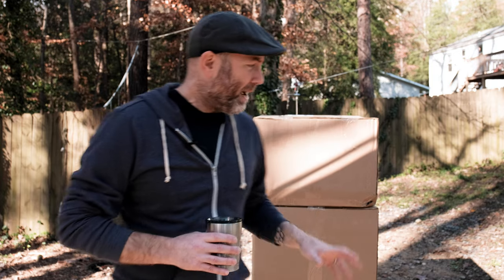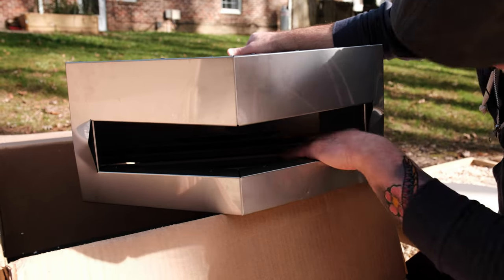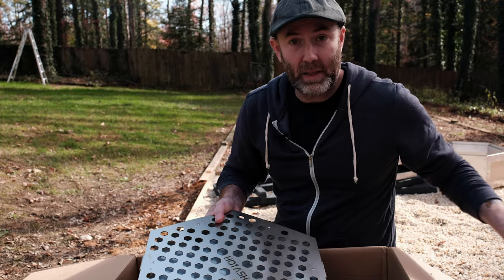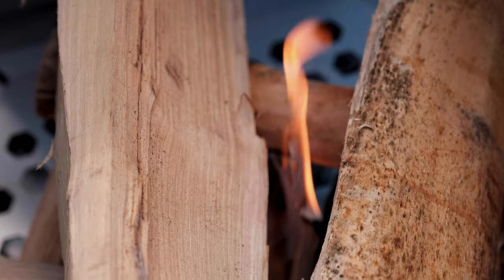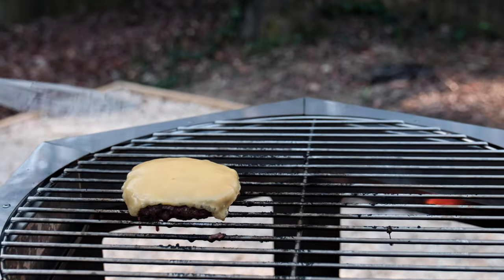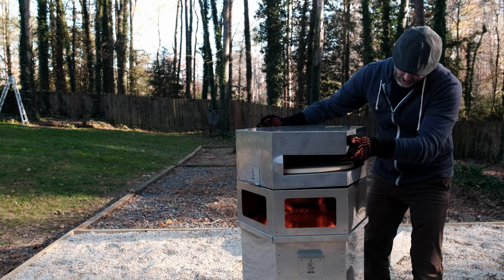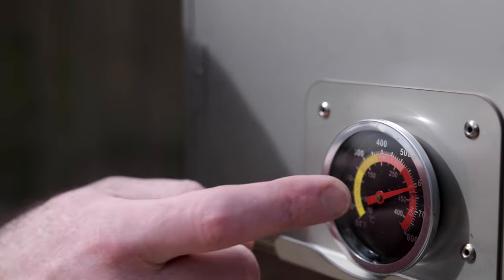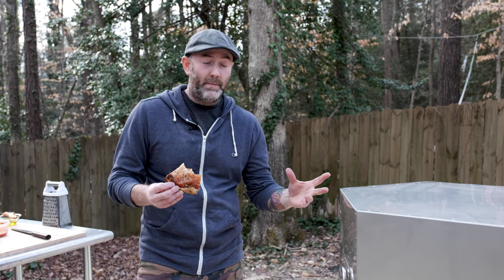COOKING WITH WOOD | Hot Ash 3-in-1 Fire Pit, Grill & Pizza Oven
Interested in cooking with wood instead of charcoal, or a combination of both? Check out this unboxing video for the Hot Ash Rambler 3-in-1 smokeless fire pit, grill and pizza oven. I'll show you what's included when purchasing the unit, then I'll fire it up to test each piece starting with the fire pit and finishing with the pizza oven.

Bitcoin - 344o7PgkuMDFQU8P6dLw9UYorpAhHWaawn
Ethereum - 0xd955827A5B1f3fDEa18dA8dA196F830590F281eE
Litecoin - LWq4uMk76kRJiJMgr1fk8FQVjYDPAxrJHi

Wilton 8" Springform Pan
9"x13" Non-Stick Pan

TIMESTAMPS
Intro - 00:00
Unboxing the Hot Ash Rambler - 00:21
Setting Up the Rambler & Lighting the Fire - 04:17
Fire Pit Impressions - 04:58
Grilling Burgers - 05:23
Burger Taste Test - 07:11
Making Pizza - 07:38
Using the Pizza Oven - 09:13
Pizza Taste Test - 10:13
Final Impressions - 11:10